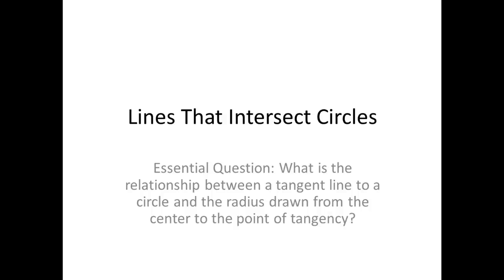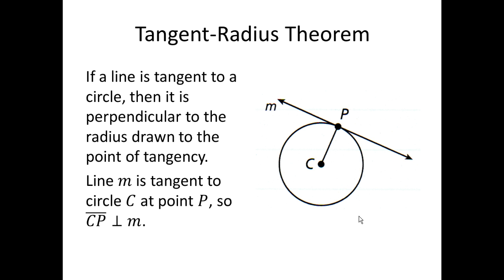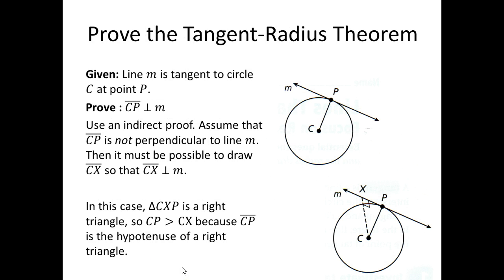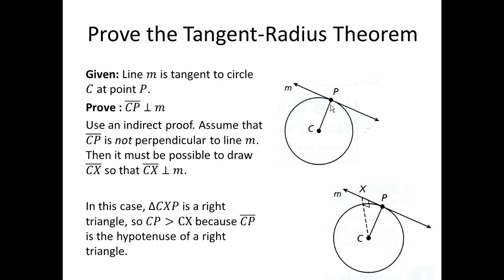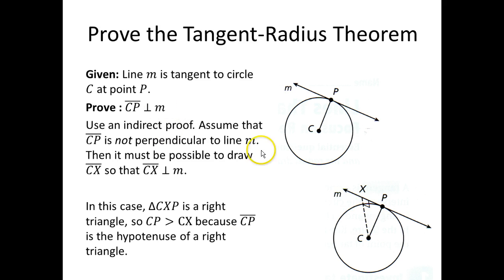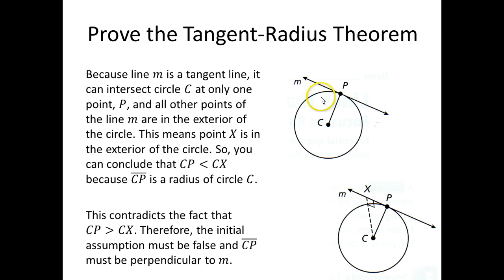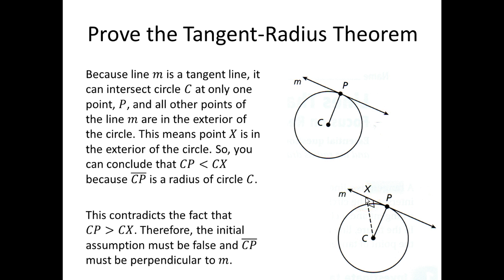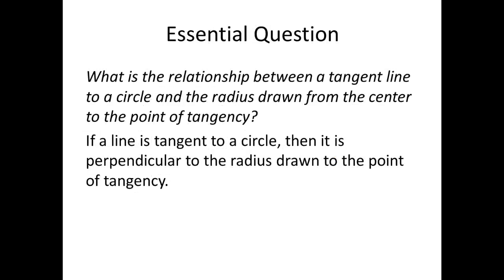Lines That Intersect Circles